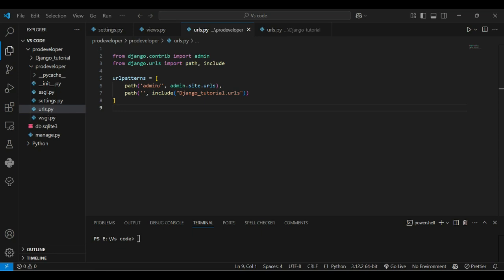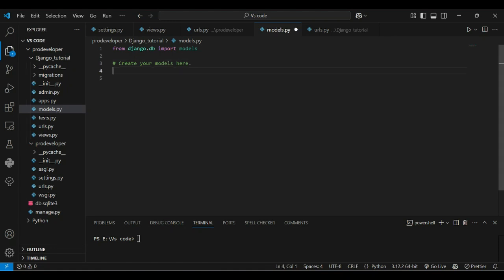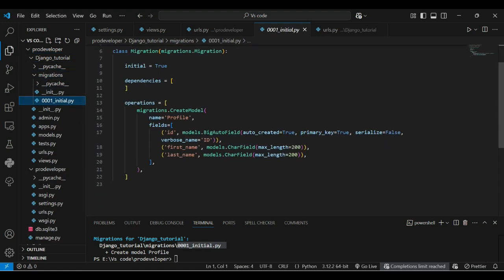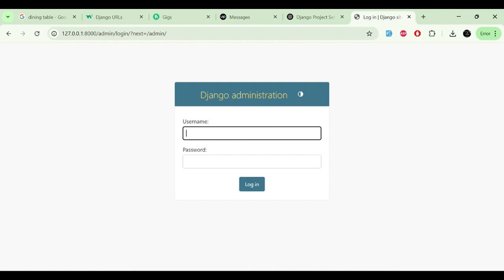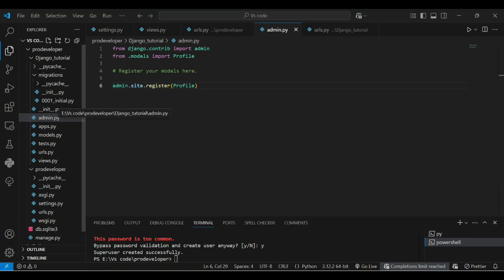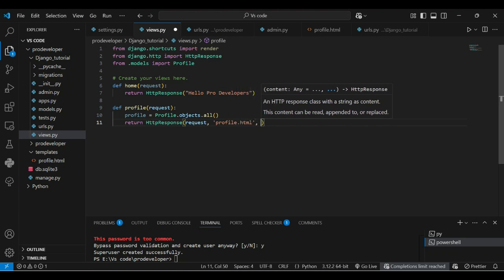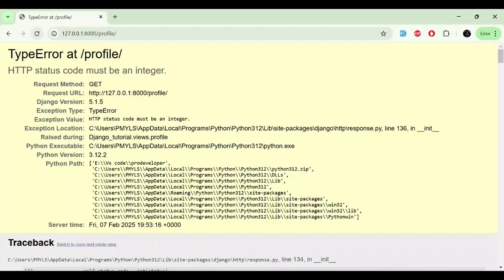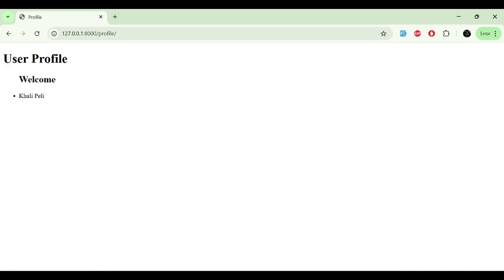How to Configure Models, Create Templates & Render Data in Django | Basic setup of Django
In this video, you’ll learn how to configure Django models, create dynamic templates, and render data from a database like a pro! Whether you're a beginner or an experienced developer, this step-by-step guide will help you build SEO-friendly web applications with Django.

📌 What You’ll Learn:

How to set up and configure Django models for your database.

Creating and customizing Django templates for dynamic content.

Fetching and rendering data from the database to your frontend.

🔧 Tools Used:

Django Framework

Python

HTML

SQLite Database

Perfect for developers looking to master Django.

Hands-on coding examples to help you follow along easily.